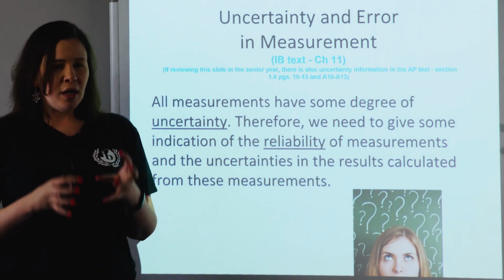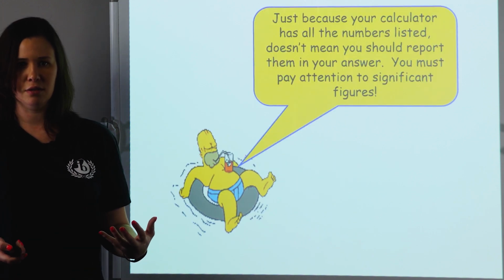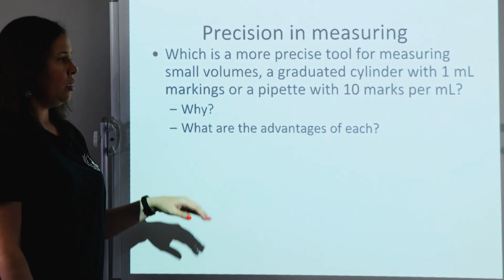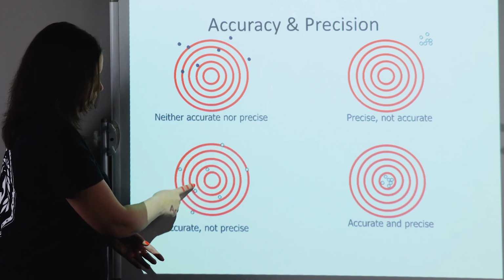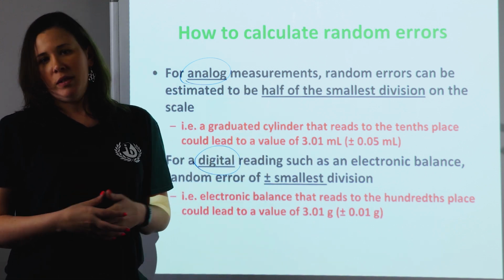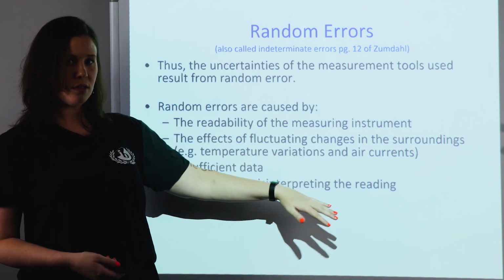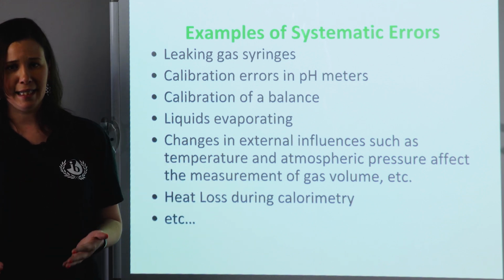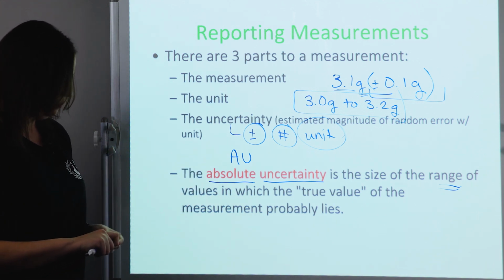IB Topic 11 - Notes A - Precision in Measuring